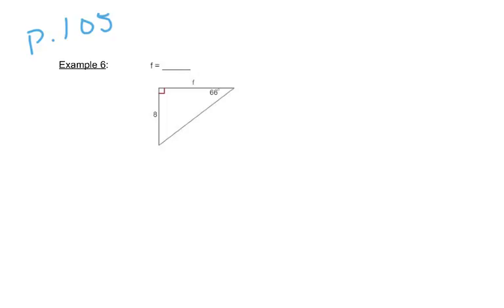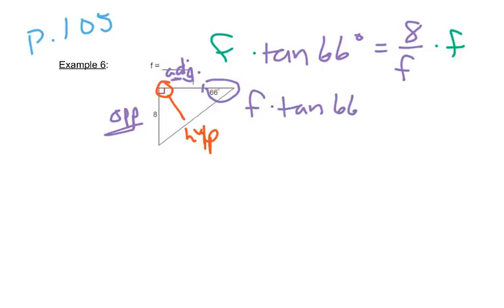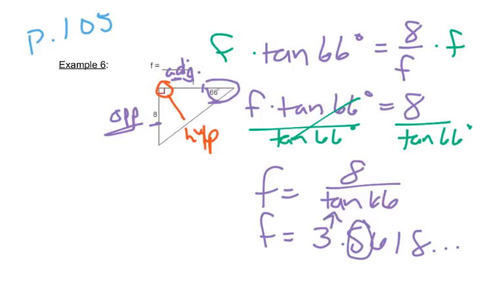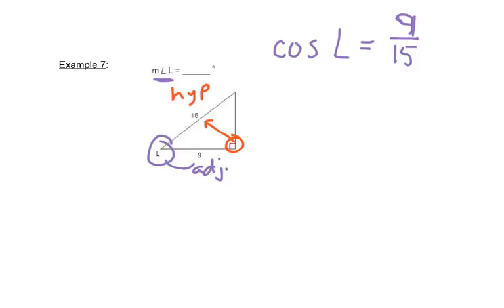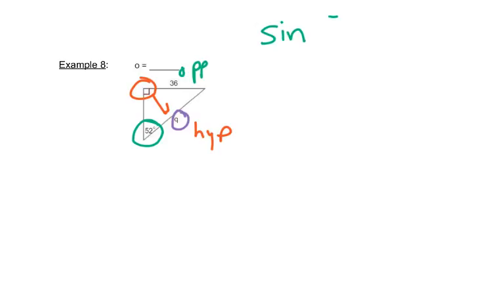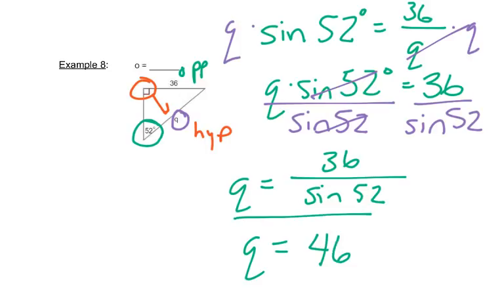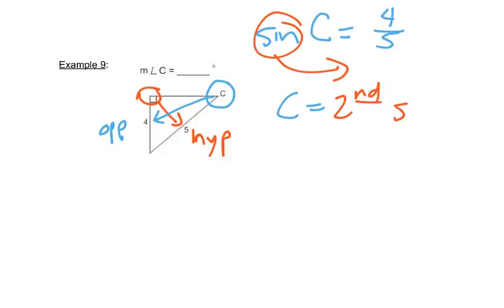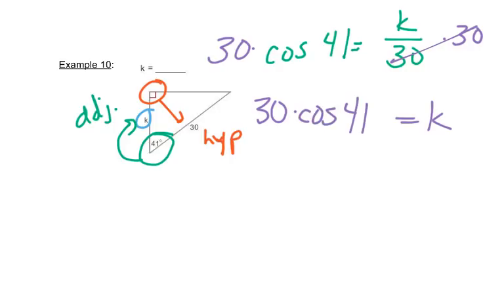11.3 Solving Right Triangles Video #2